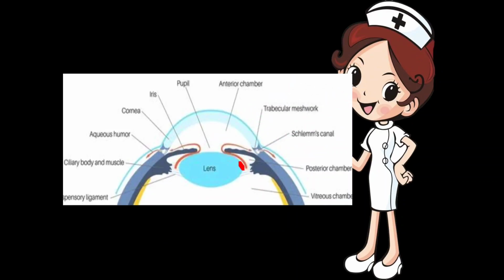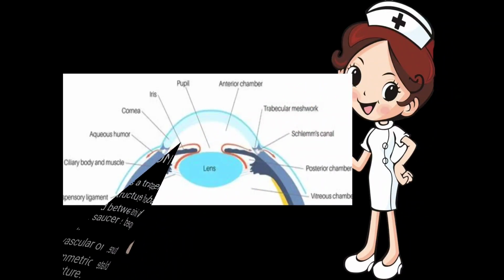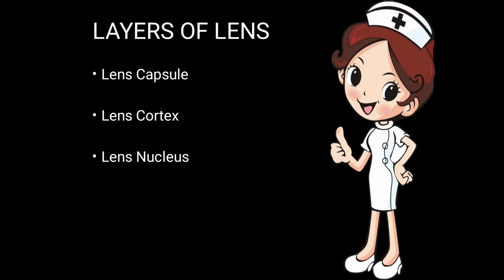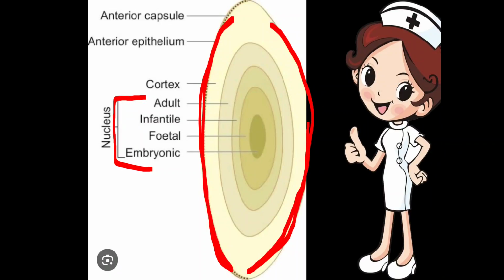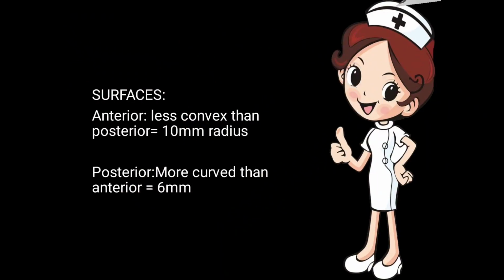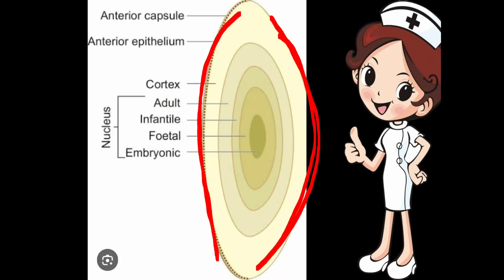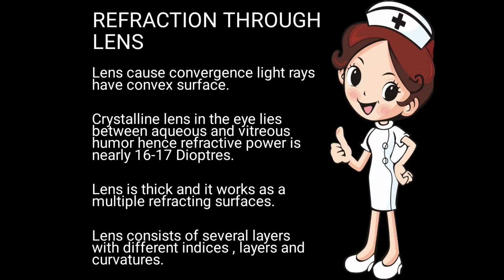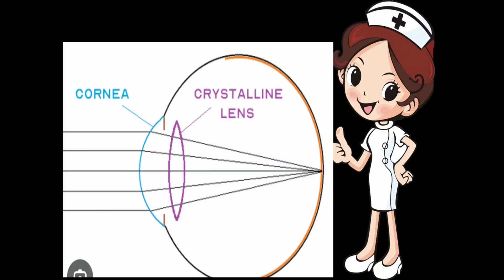CRYSTALLINE LENS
With easy description Contents cover here are:
Introduction
layers
Dimensions